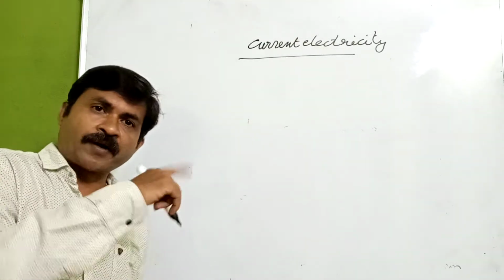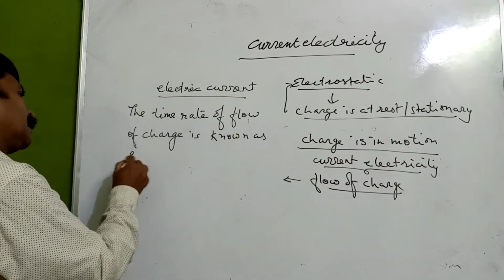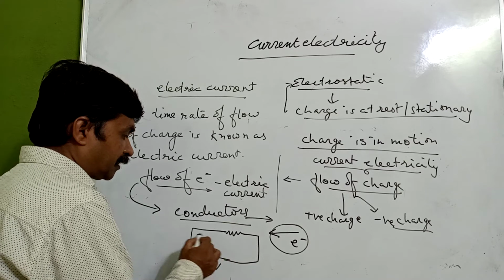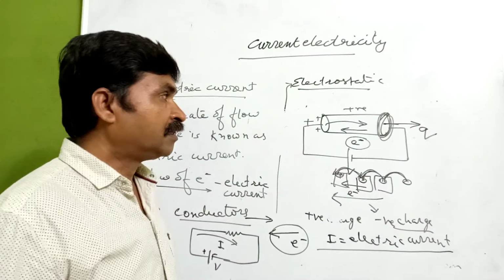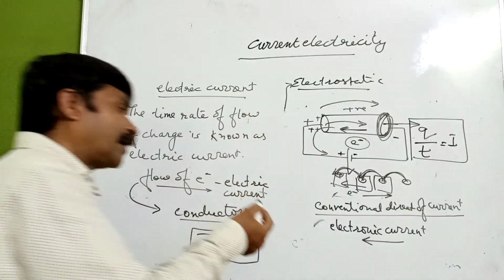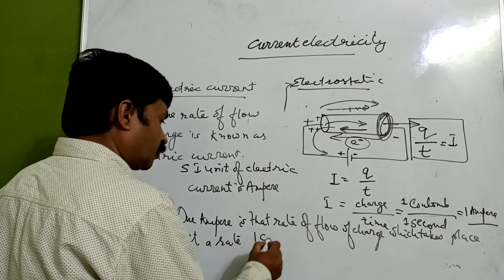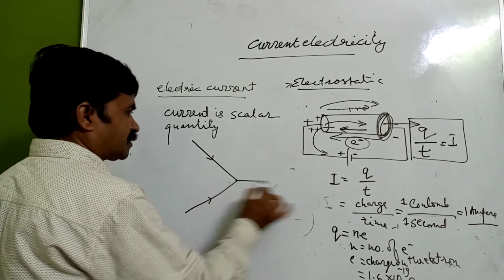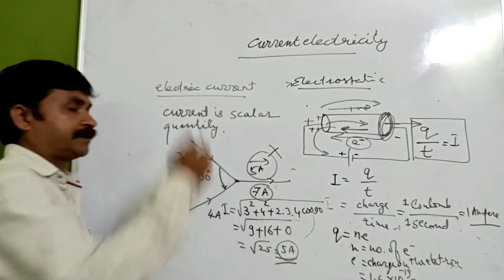How the Electric Current Flows/Chapter 3/NCERT Physics/Class 12